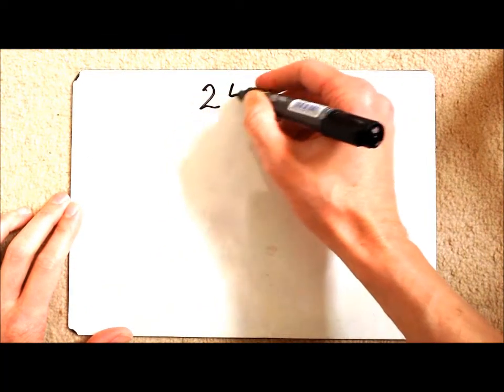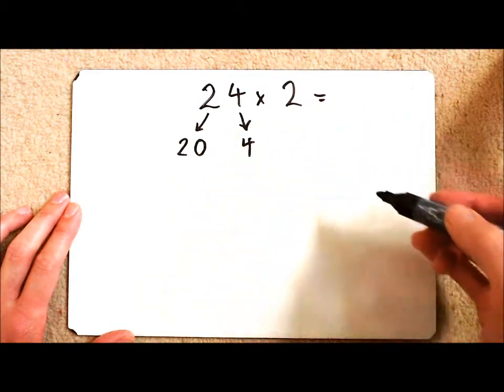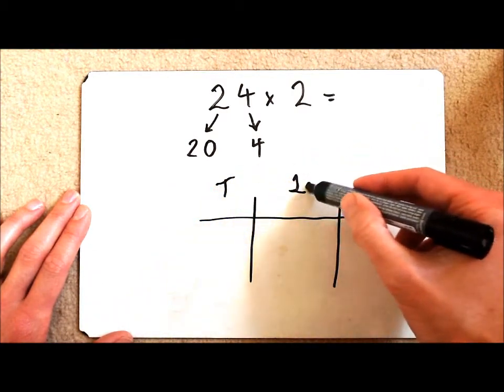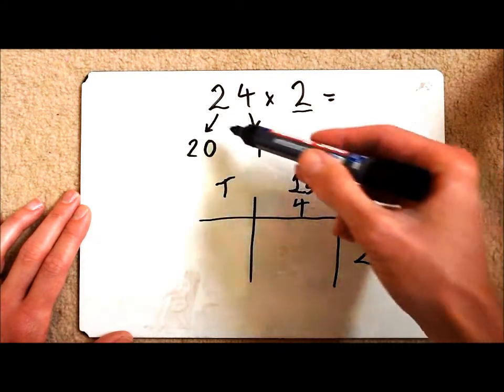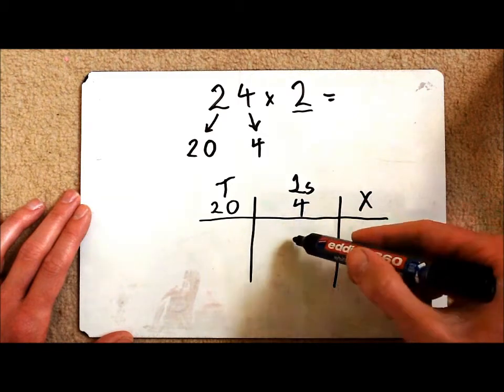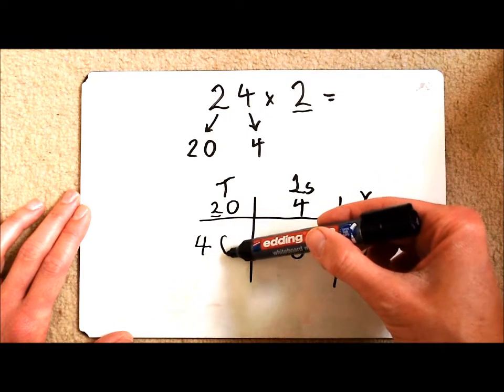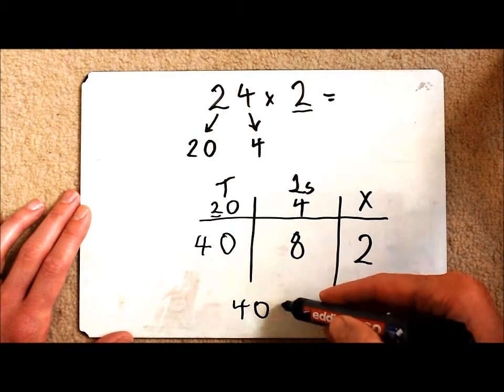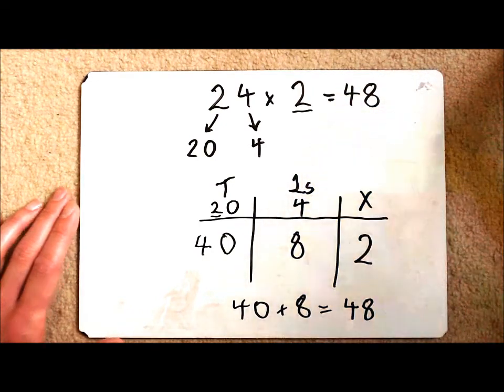Year 3: How to use the Grid Method for Multiplication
This video will show you how to use the Grid method for multiplying. Before using this method children should be confident at using resources and pictures to multiply numbers in this method.